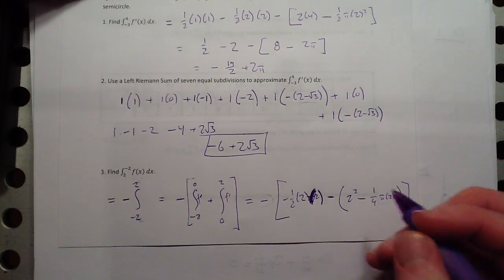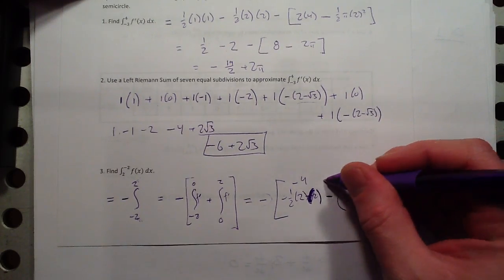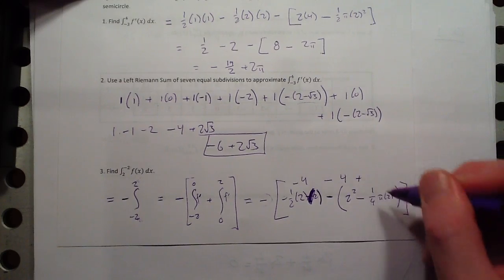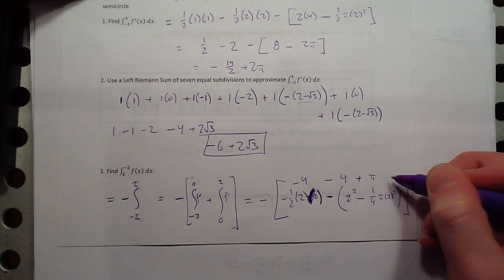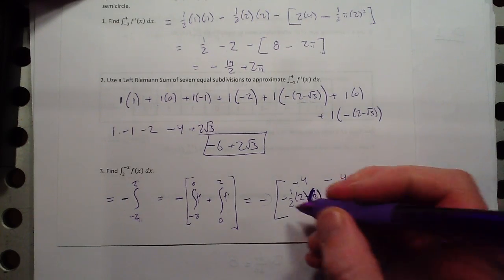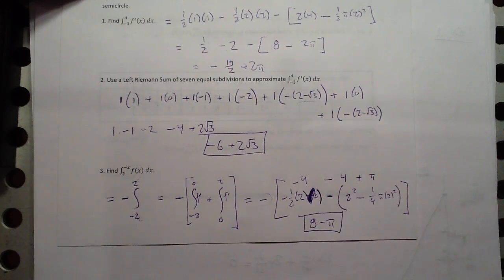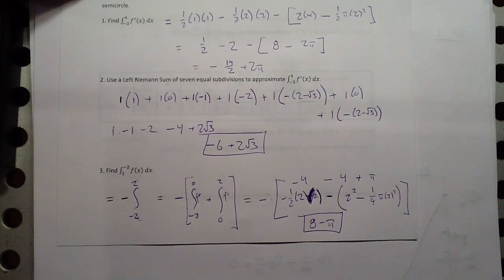Chapter 6 Area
Solutions to Chapter 6 Area free response